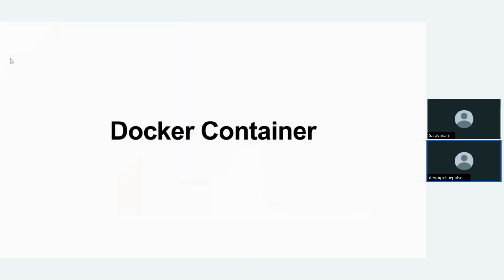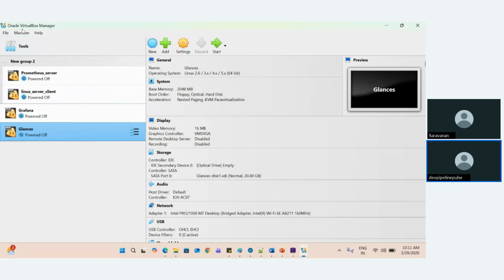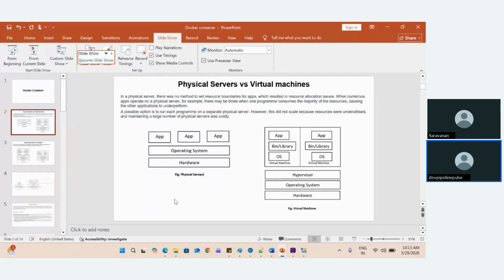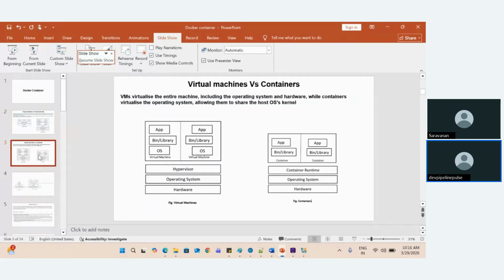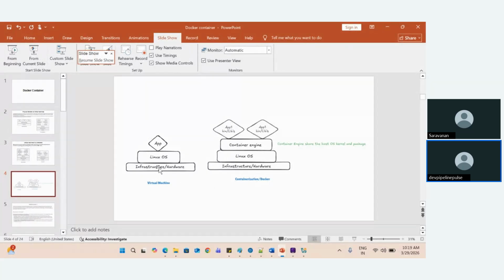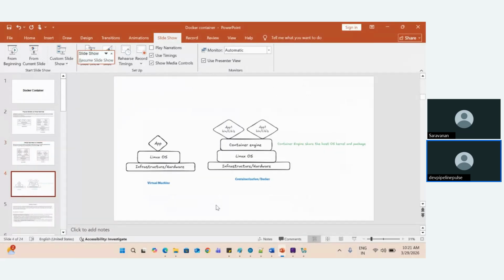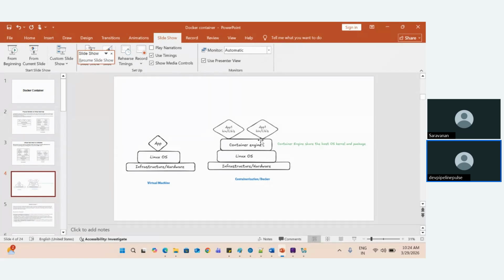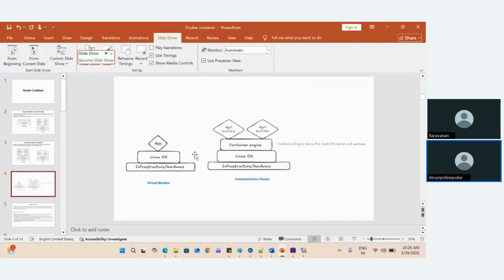Learn Kubernetes: What is Containerization? Beginner’s Guide to Docker & Kubernetes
In this Video:

We explain the fundamentals of containerization — a key concept in modern DevOps and cloud computing. You’ll learn what containerization is, why it matters and more reliable.

🔑 Topics Covered:
- What is containerization?
- Benefits of containerization in DevOps

Whether you’re a beginner exploring cloud-native technologies or a developer looking to strengthen your DevOps skills, this guide will help you understand containerization step by step.